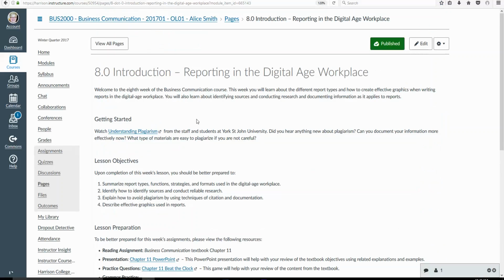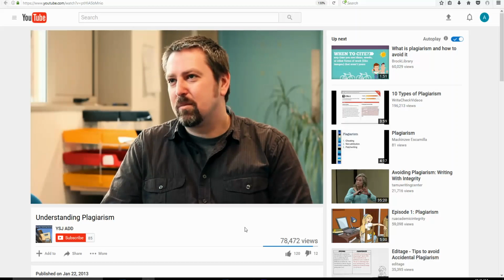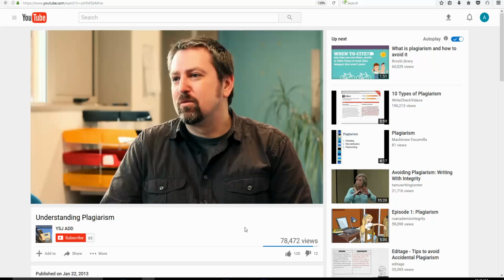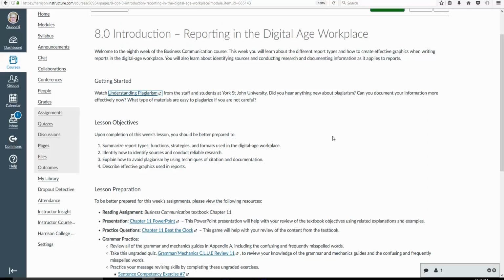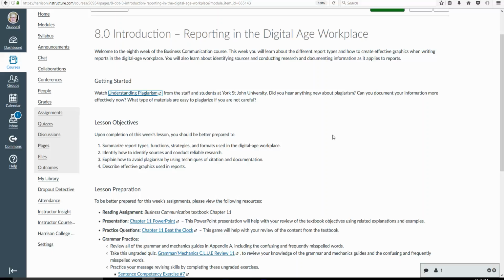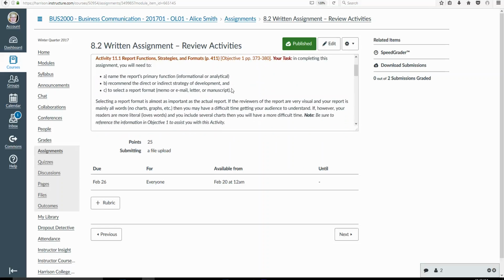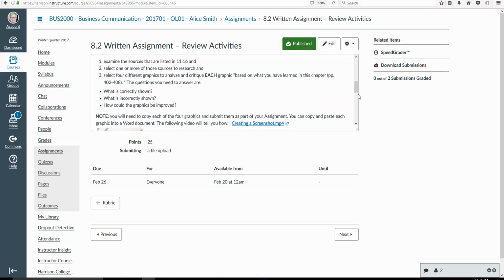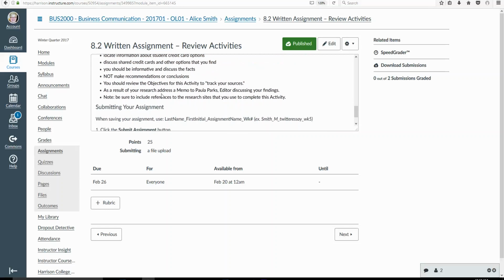Week 8 Chap11 overview